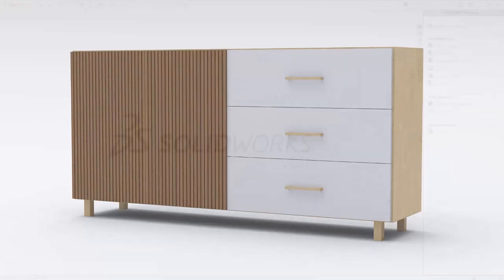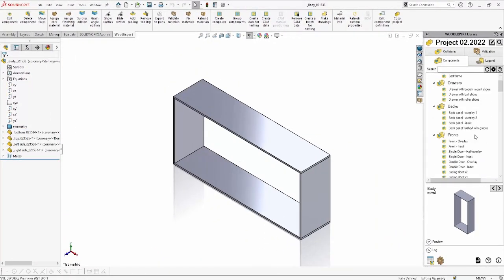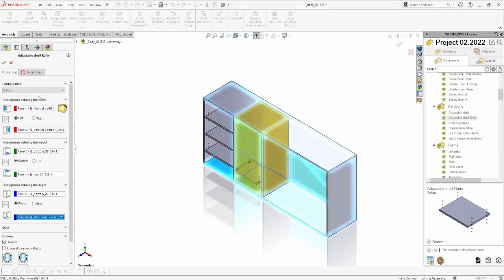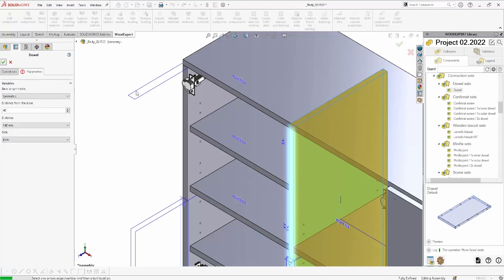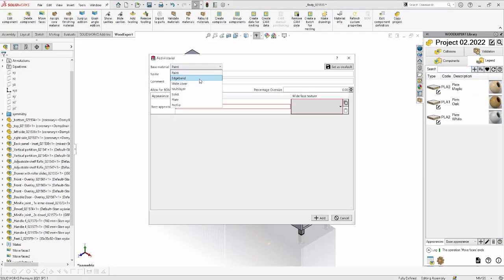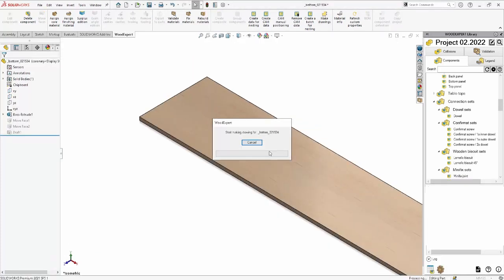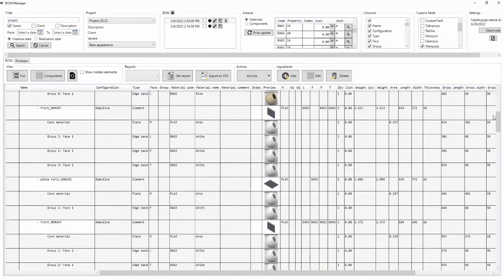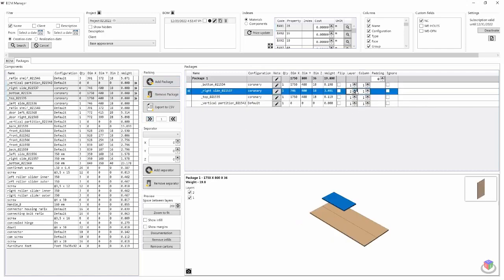WoodExpert 3D CAD Yazılımı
ABKTeknik, isminde de açıkça belirtildiği gibi, imalat ve mühendislik sektöründe hizmet veren firmalara çözümler sunmak amacı ile kurulmuştur. Firmamız yazılım konusunda SOLIDWORKS Türkiye Distribütörü, SprutCAM Türkiye Distribütörü, CAMWorks Türkiye Distribütörü ve Cimco Türkiye Distribütörüdür.